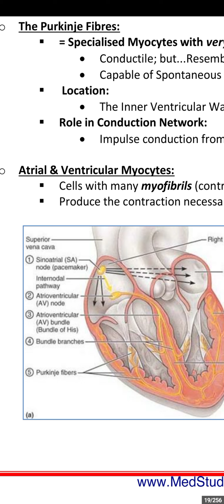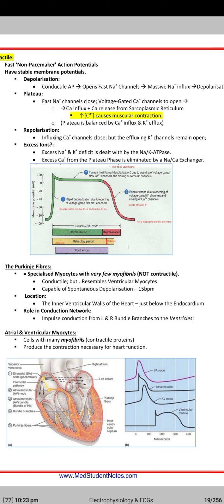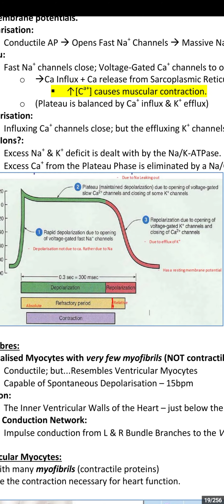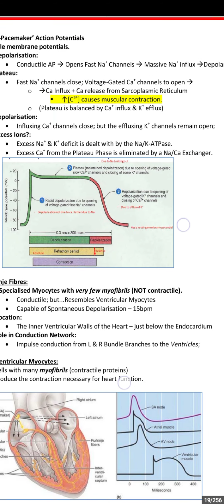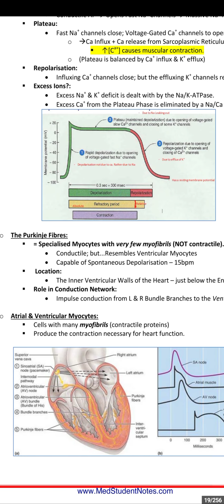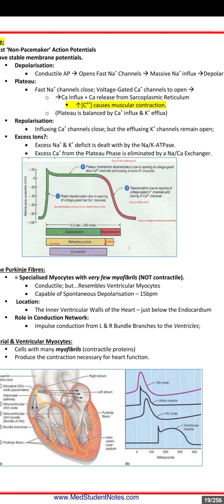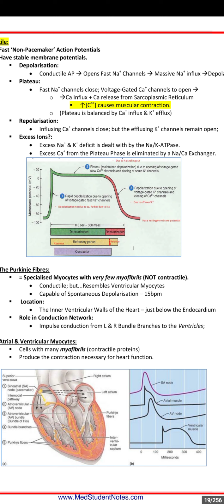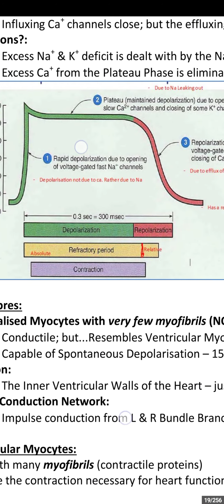"Contractile cells of heart: How action potential are generated and distributed inside the heart"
Cardiomyocytes: These are the cells that make up the majority of the heart muscle and are responsible for its contractile function. They are sometimes referred to as "cardiac muscle cells" or simply "myocytes."

Cardiac muscle fibers: Cardiomyocytes are often organized into fibers that contract together to produce the pumping action of the heart.

Contractile cells of the heart: This title is a more general term that encompasses all the cells in the heart that are capable of contracting, including cardiomyocytes as well as specialized cells such as pacemaker cells and conduction cells.

Myocardial cells: This title refers specifically to the cells of the myocardium, the middle layer of the heart wall that is composed mostly of cardiac muscle.

Ventricular myocytes: These are cardiomyocytes that are found in the ventricles of the heart, which are the lower chambers that pump blood to the lungs and body. They are larger and more elongated than the atrial myocytes found in the upper chambers of the heart.

Atrial myocytes: These are cardiomyocytes that are found in the atria of the heart, which are the upper chambers that receive blood from the veins. They are smaller and more irregularly shaped than ventricular myocytes.